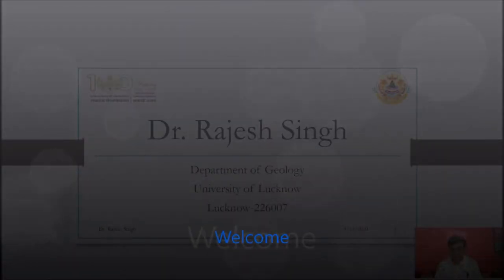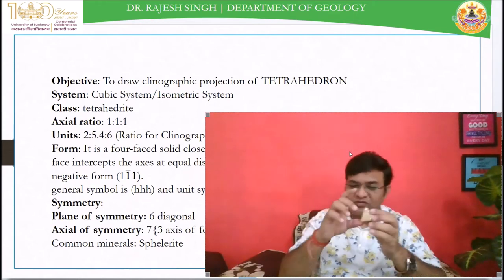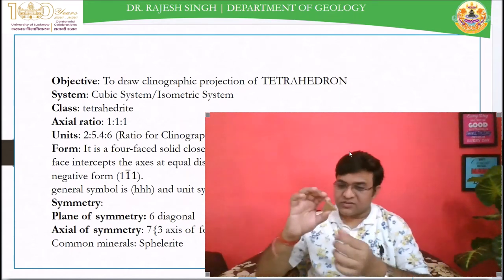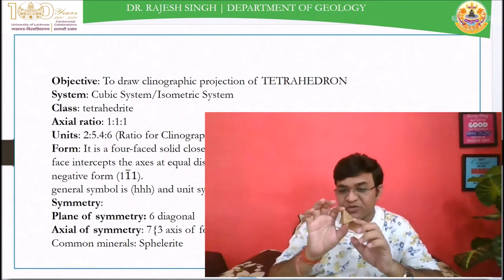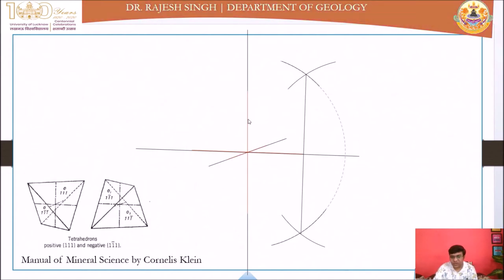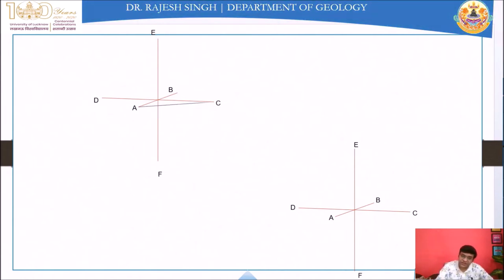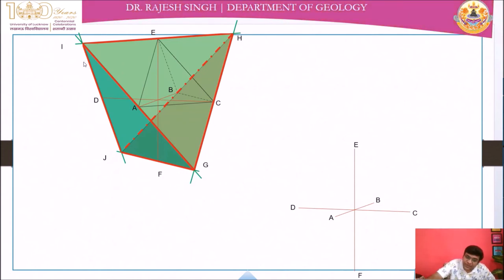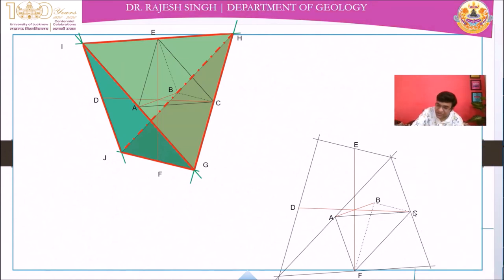Clinographic Projection: Tetrahedron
This video was made by Dr. Rajesh Singh, Assistant Professor at Department of Geology, University of Lucknow.
In this video, definition  and symmetry element of tetrahedron was explained. The clinographic projection of both positive and negative tetrahedron  was explained step by step.